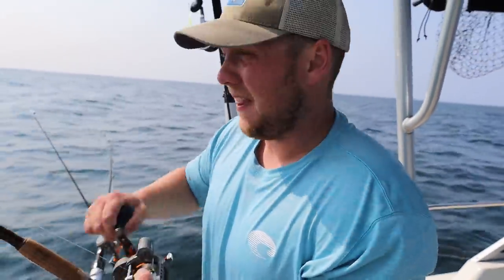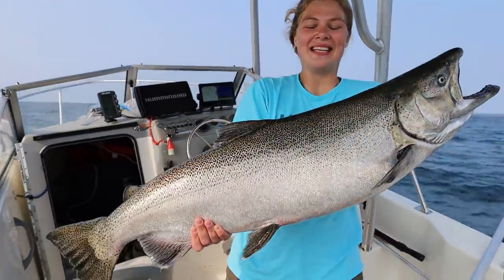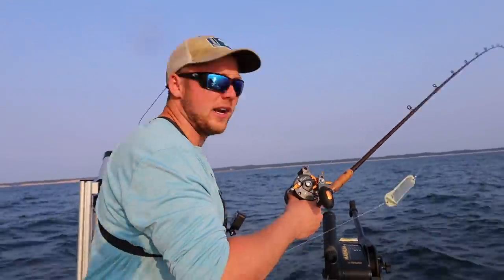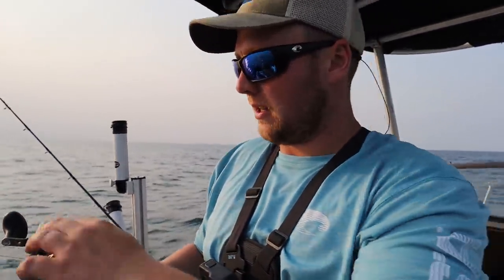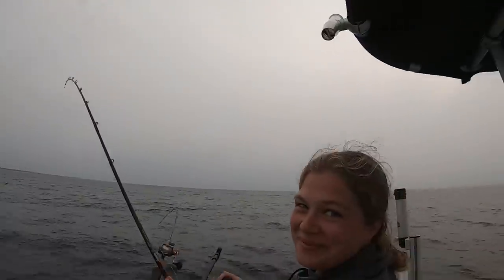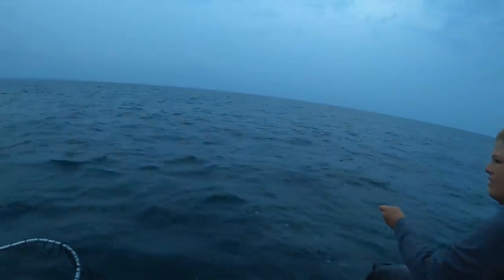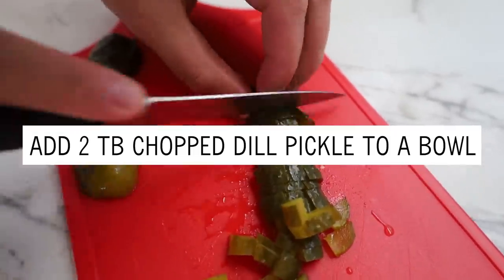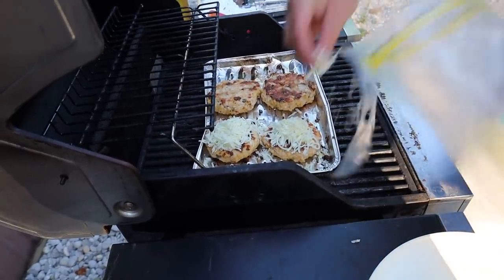Fishing for LAKE MICHIGAN King Salmon! //King Salmon Fishing Michigan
We love going trolling for king salmon! As the summer salmon season on Lake Michigan comes to a close, we got out to troll for salmon and check out an awesome shipwreck.

Thanks for tuning in again this week! We appreciate all of your support
 - Maggie & Kyle

PRODUCT LINKS:
DJI Drone
GoPro Hero 8
GoPro 360
GoPro Chest Strap
Canon EOS R Camera

Mail:
XXL Chrome Chasing

SALMON BURGER RECIPE

INGREDIENT LIST
BURGERS
1 lb salmon
2 tb chopped green onion
1 tb capers
¼ tsp garlic powder
¼ tsp cayenne pepper
½ tsp salt
¾ cup Panko breadcrumbs
2 tb Dijon mustard
2 tb mayonnaise
1 large egg, whipped
1 tb olive oil
1 large tomato
1 red onion
Arugula
Burger buns

TARTAR SAUCE
½ cup mayonnaise
2 tb chopped dill pickle
1 tb lemon juice
1 tb capers
¼ tsp hot sauce
Dash of salt/pepper

INSTRUCTIONS
1. Cube your salmon into ½-1 in pieces. Add to a food processor with your green onions, capers, garlic powder, cayenne pepper and salt. Pulse food processor until ingredients are mixed and roughly ground.
2. Transfer chopped mixture to a bowl and add Panko, mayonnaise, mustard and your whipped egg.
3. Divide mixture into 4 equal portions and press down into patties. They should be about 1 in thick. Place patties in the fridge to chill.
4. To make your homemade tarter sauce, add to a bowl the mayonnaise, dill pickle, lemon juice, capers, hot sauce, salt and pepper and mix all ingredients. Prep other burger toppings.
5. Heat grill to medium heat for 5-10 minutes. Place burgers on grill on an aluminum sheet greased with olive oil. Cook for 5-10 minutes on each side or until golden brown and cooked through. Add buns to the grill in the last 1 minute of cook time to toast. Remove from heat, add toppings, and enjoy!